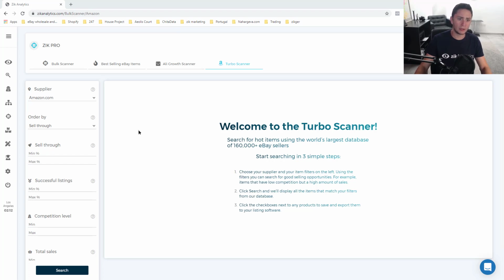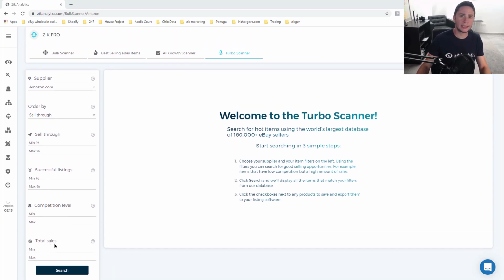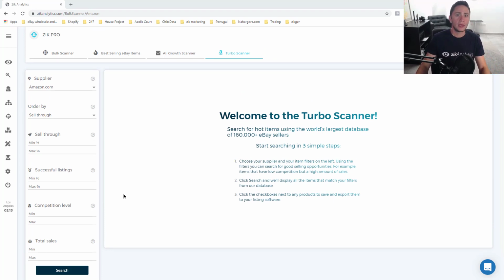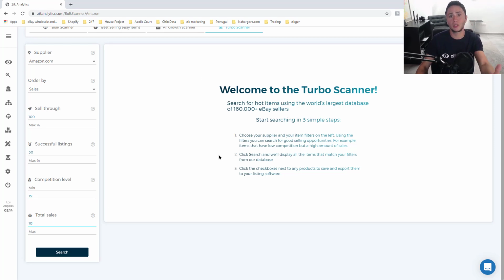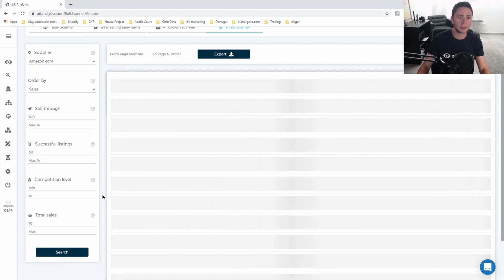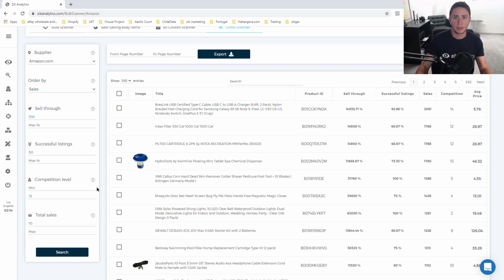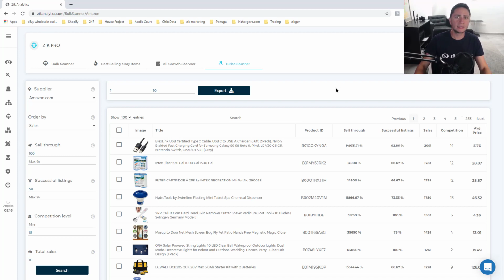Dropshipping from Amazon & Walmart to eBay | Automated Bulk Product Research | ZIK Turbo Scanner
Dropshipping from Amazon & Walmart to eBay - automate product research

In the following video, Nahar shares how to use our proprietary Automated Product research scanner using the Turbo Scanner feature from ZIK PRO.

0:16 Automated product research for eBay

Turbo Scanner: This application gives the seller ability to filter the best products based on Sell through rate, Successful listings, competition level, and total sales. You can pick high demand low competition with high chances to sell product and list them directly to your store. This is built for people who list hundreds or thousands of products that have no time for small details.

How this works:

3:03 Step 1. On the "Supplier" tab, you can choose which ever supplier you want
3:15 Step 2: Decide what filter you would want on the "Order by" tab
3:30 Step 3: Fill in the sell through rate tab, Successful listings tab, Competition level tab, and total sales tab.
Nahar gives a great example of this below.
Sell through rate: 100(minimum)
Successful listings: 50
Competition level: 15(maximum)
Total Sales: 10 (in the last 30 days, minimum)

3:48 Hit the "search" button

Then you will get the list of products with all the specific details.

4:28 Step 4: Select all the items or you may choose specific ones and export those items and click export

You will then get a downloaded file. Open the file and you'll see all the data for the selected products as an excel file.

If you are working with the big rule method, make sure that you are not listing wrong products, validate your products,

The Turbo scanner is built for people who upload hundreds and thousands of products that will save a lot of time and will help you find best products to sell.

Ebay research tools playlist below.